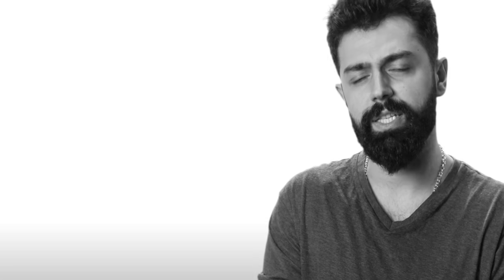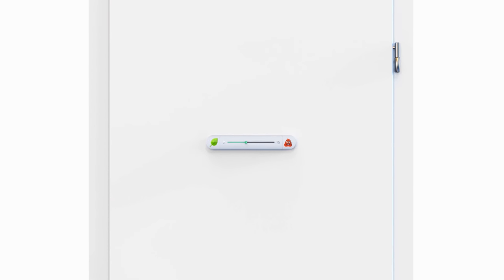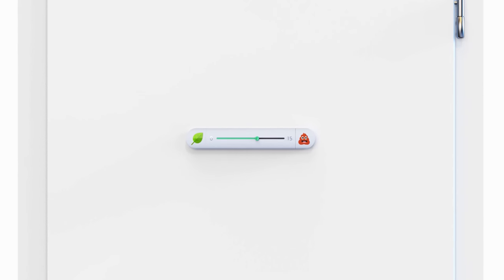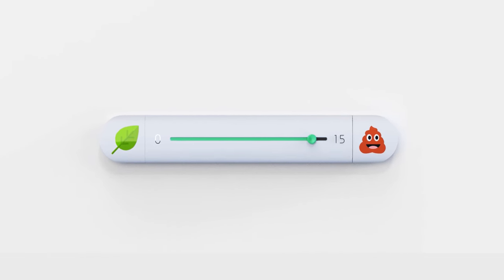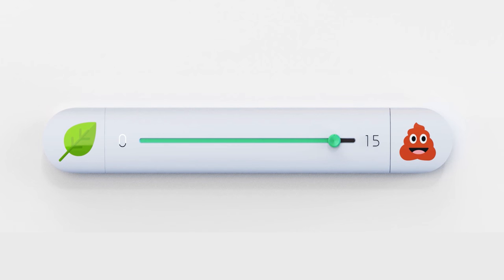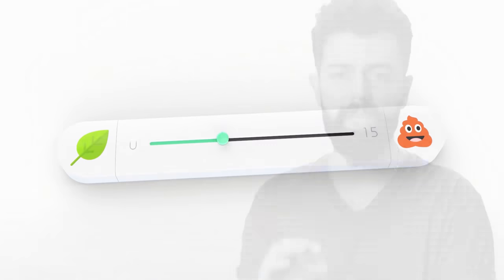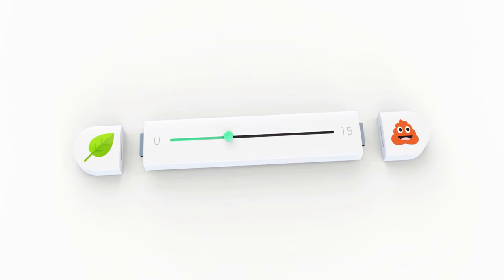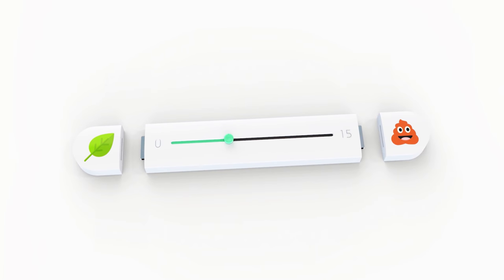ARUSUNO - The Worlds First Post-Poop Timer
Feel free to support our initiative to save people from smelling other's stool, and get the very first ARUSUNO for your apartment or office @

CREDITS:

Creative Director: Giorgi Avaliani
Initial Idea: Zviad Sichinava
Director: Irakli Solomonishvili (Pita)
Managing Director: Dachi Gubadze
Writer: Giorgi Laliashvili